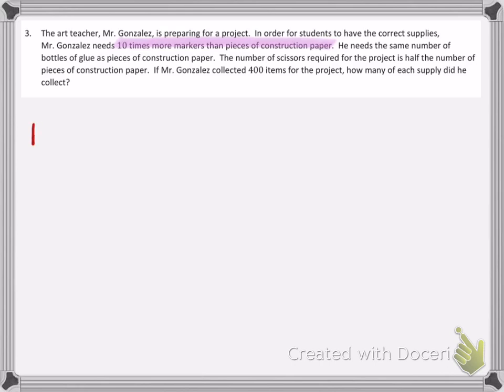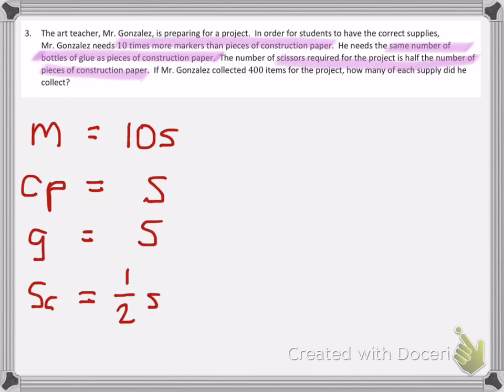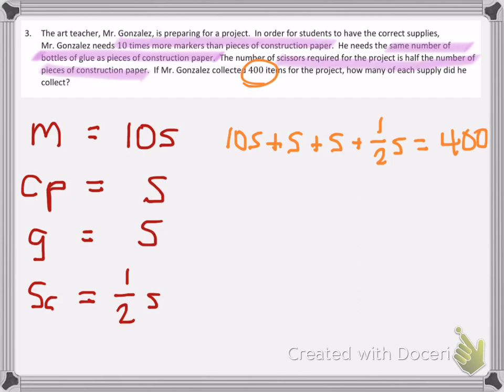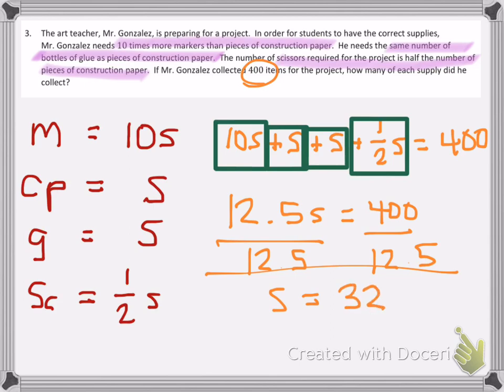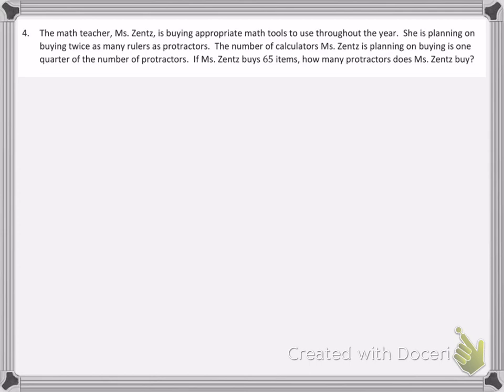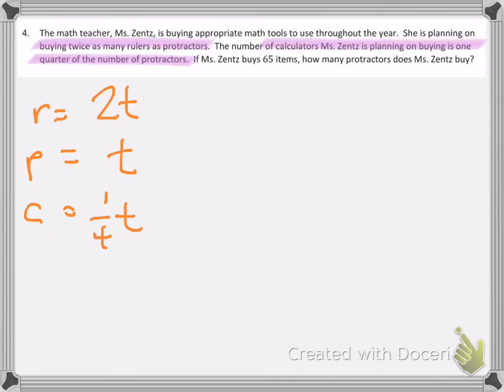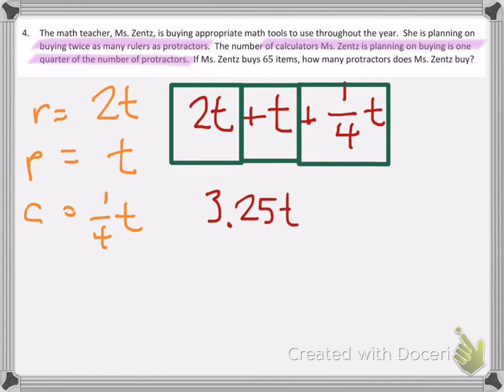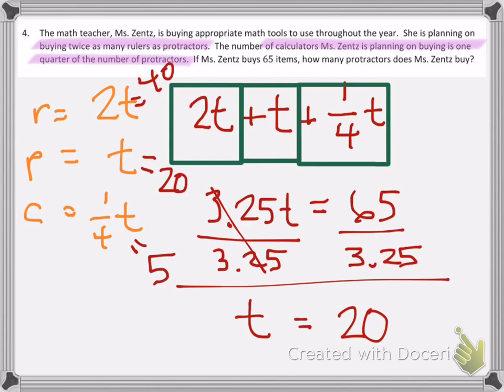Module 4-Lesson 29 Pt 2 Mr. Shankel's Eureka Lesson Reviews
Module 4-Lesson 29 Pt 2 Mr. Shankel's Eureka Lesson Reviews. This video screencast was created with Doceri on an iPad. Doceri is free in the iTunes app store.